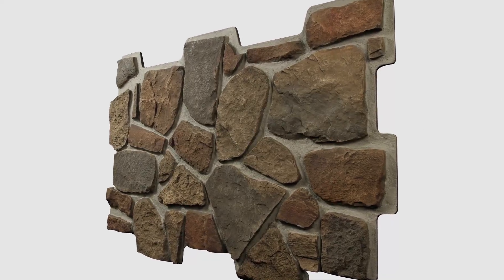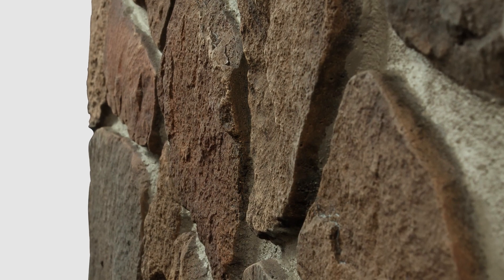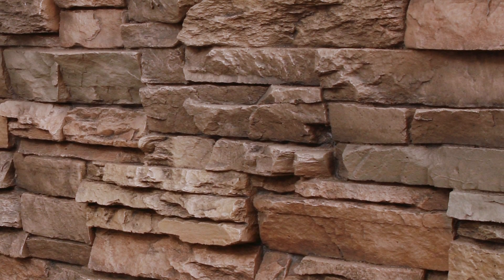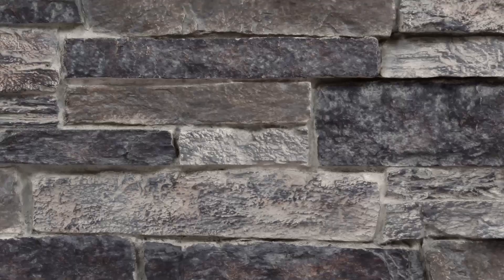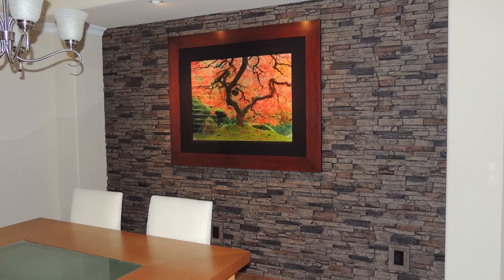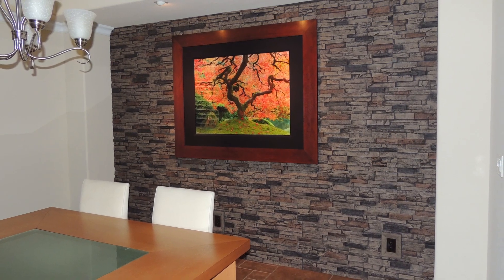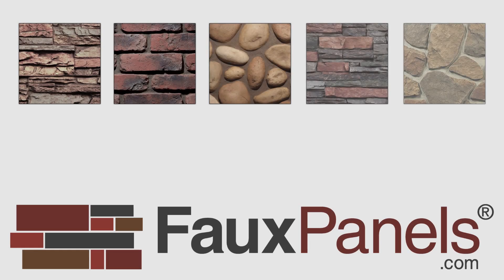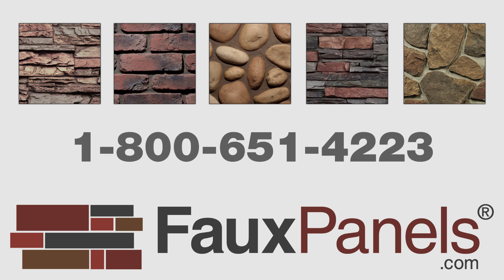Faux Wall Panels | Authentic Looks of Stone and Brick for Any Project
What are faux panels? Shari and George team up once again to show how faux panels from BarronDesigns.com can bring designers the look of real stone and brick for less.

Durable and lightweight polyurethane material beautifully recreates the look and texture of real stone, brick and wood. Made with a special molding process, the panels, siding and other design products are perfect for any design or remodeling project at home or in business/commercial areas.

Barron Designs Inc. was established in 1972 and has been serving the home improvement industry ever since. Barron Designs is leading the industry with the most realistic faux building products in the market today. We take great pride in the quality and customer service we provide. Whether you are a builder, remodeler, or homeowner, you will find your experience a pleasurable one.
Visit Barron Designs to shop faux panels, faux wood beams, and more